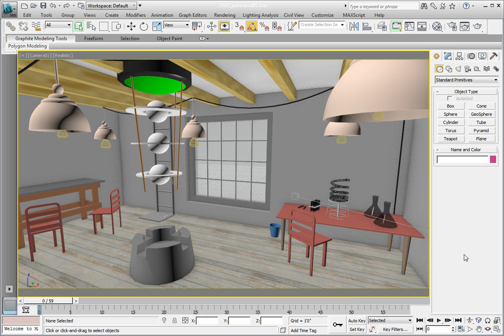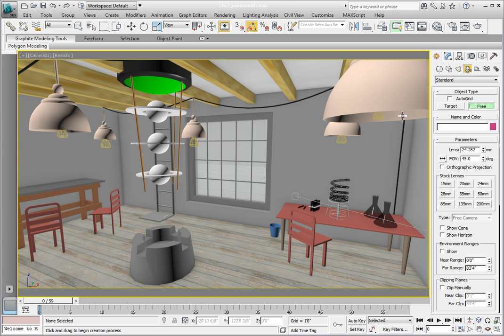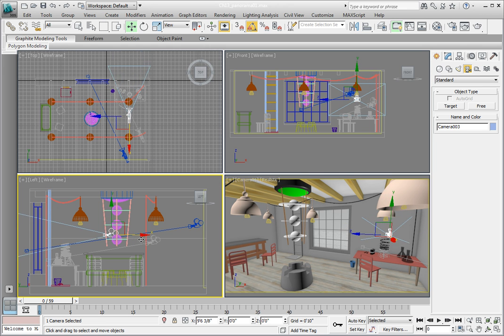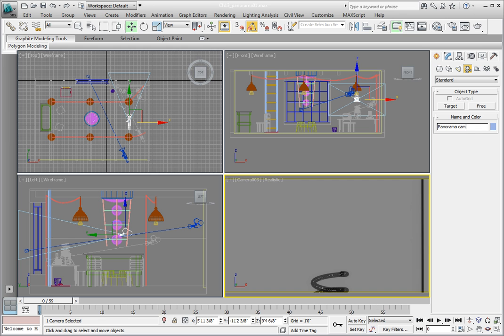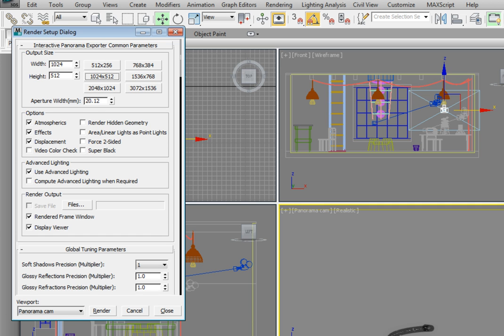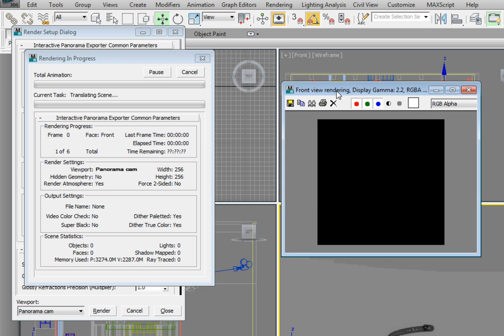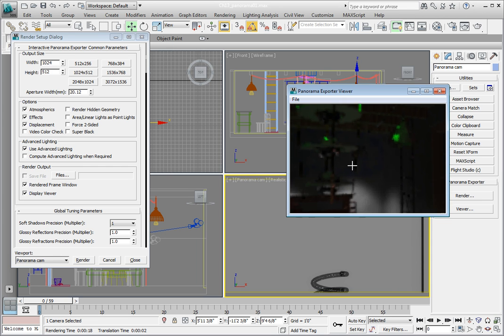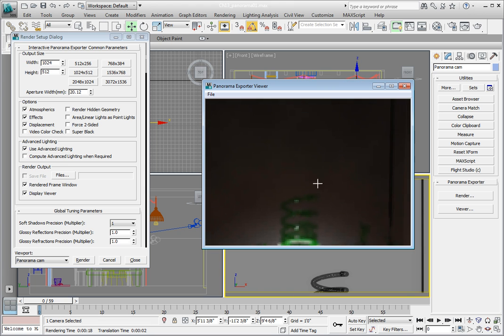CADLearning Video_25 (13)